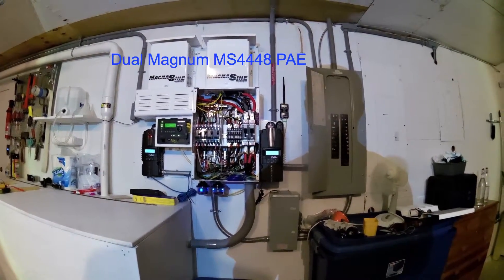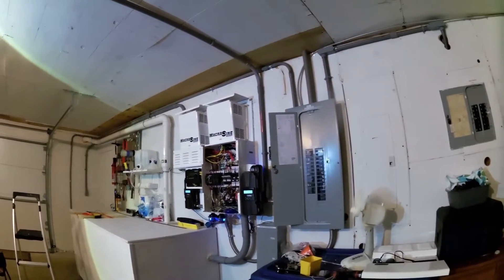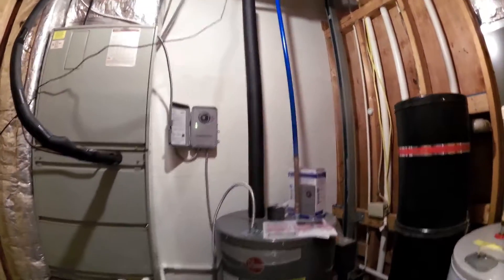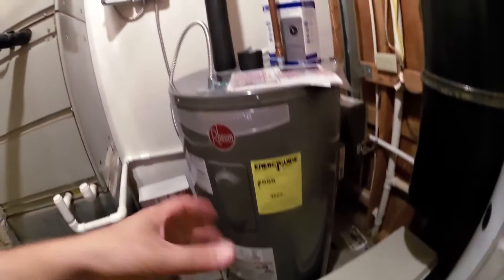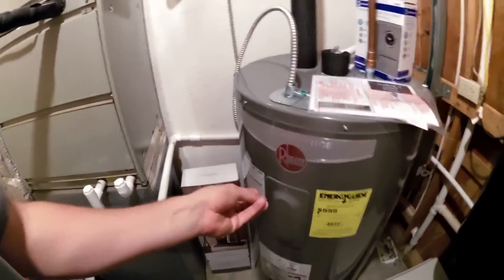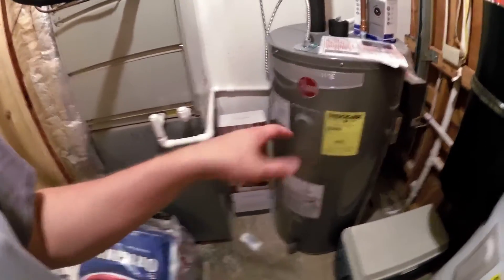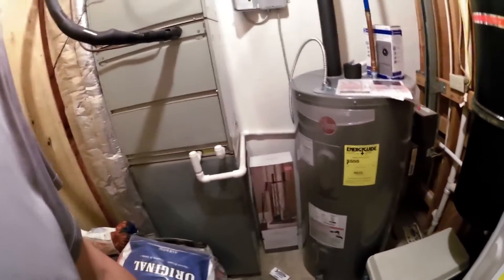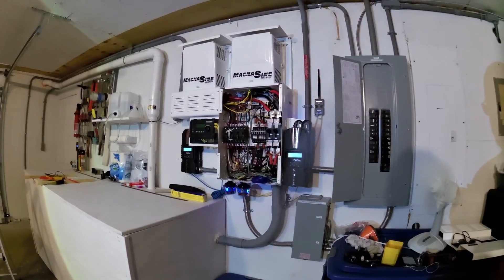Heating water offgrid: Magnum Inverter Water heater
Heating water with solar energy from via magnum inverters.   Perfect example of opportunity load water heating for off grid solar PV systems.  With off grid solar PV systems, once batteries are charged and loads are being powered, excess solar energy is available to heat water.  We swapped out 4500 watt the elements in this water heat for lower wattage 1500 watt elements.  The water heater only comes on when the solar is done absorb charging.